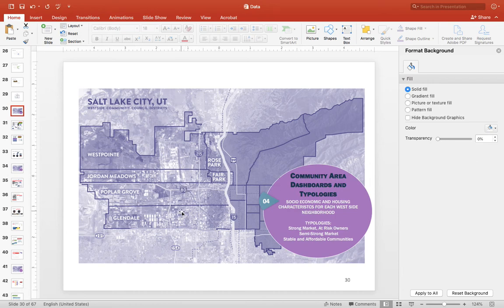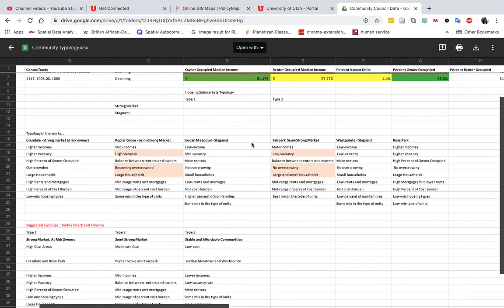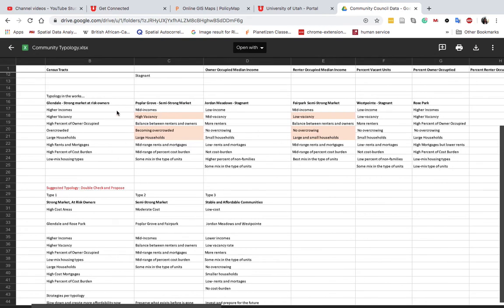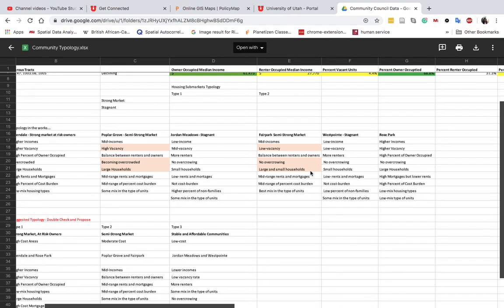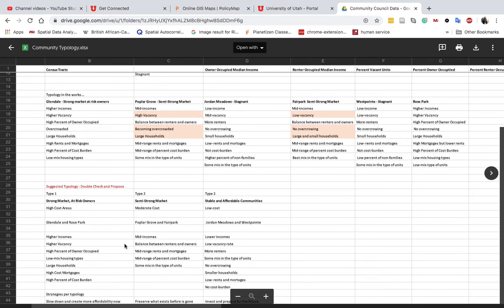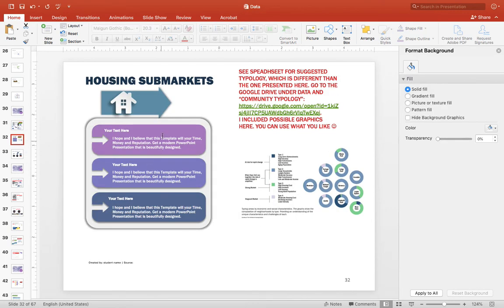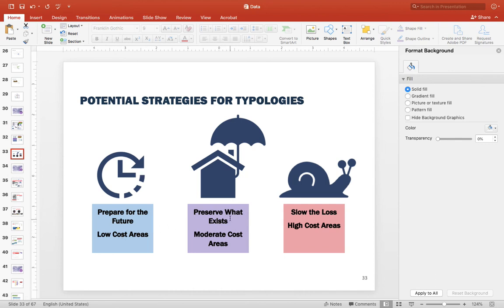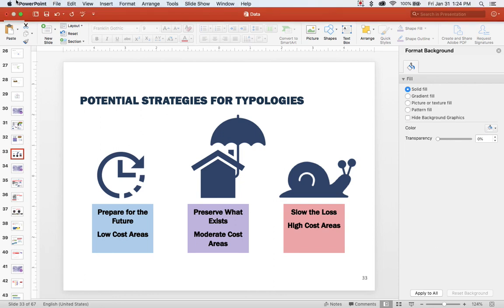How to create housing and neighborhood typologies using census data?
A typology as a way to classify, describe or organize groups based on similar behaviors or characteristics.

Glendale and Rose Park are classified as type 1, Strong Market and At-Risk Owners. These neighborhoods are characterized by high housing costs, higher incomes, and a higher vacancy rate. Jordan Meadows and Westpointe are classified as type 3, Stable and Affordable Communities and are characterized by lower housing costs, lower incomes, and having more renters than owners. The Poplar Grove and Fairpark neighborhoods are classified as type 2, semi-strong markets, falling somewhere in the middle of the other neighborhoods and on their way to becoming type 1.

Next, it was important to suggest potential strategies for the three types of westside neighborhoods. For type 1 high-cost areas we must first slow the ongoing loss by preserving any remaining affordable housing. For type 2 mid-cost areas we need to preserve the existing quality affordable housing using tools such as forgivable rehabilitation loans and property tax incentives. For type 3 low-cost areas we should prepare for the future by helping renters become owners and acquiring vacant land for affordable housing developments. By organizing the neighborhoods into typologies we can suggest specific strategies for each type of neighborhood to better protect affordable housing.